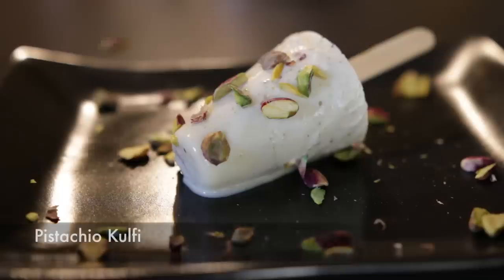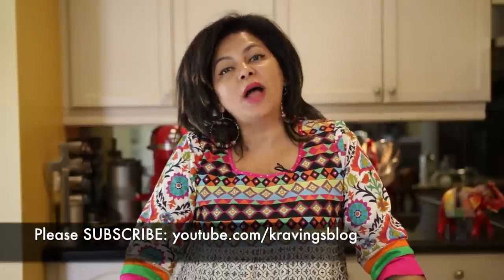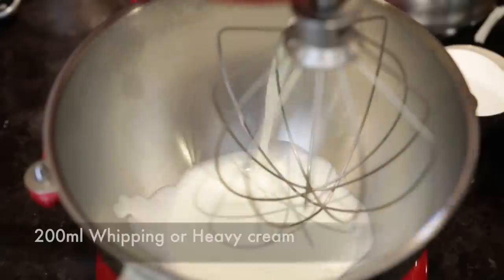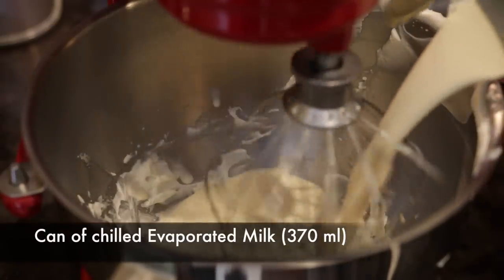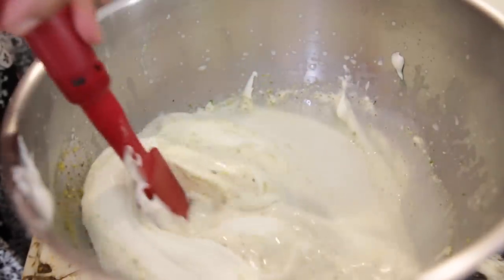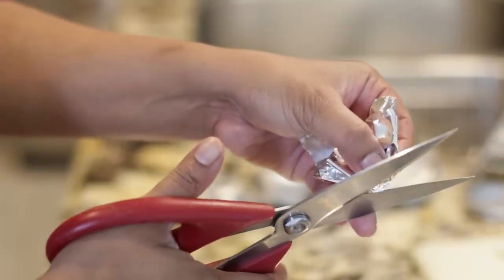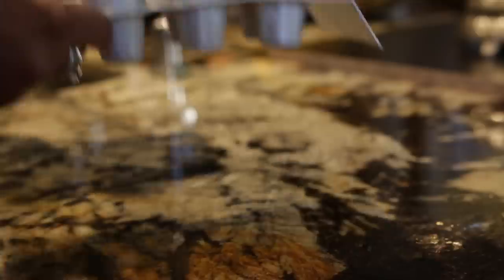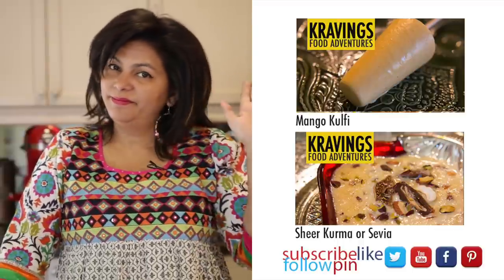Pistachio Kulfi - Shortcut recipe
Kulfi is a non churned ice cream dessert. In this shortcut recipe, I skip the cooked version and present an easy way to make this recipe by using whipped cream.

Ingredients
200 ml whipping cream
1 cup sugar
370 ml can Evaporated milk
Seeds of 3 cardamoms crushed
1/4 cup powdered pistachios
1/4 cup sliced pistachios
Green food colouring (optional)

Process

In a chilled mixing bowl, whisk the cream till thick and fluffy and add the sugar at intervals

Remove and scrape into another chilled bowl and refrigerate

In the same mixing bowl, whisk the Evaporated milk, cardamom seeds and powdered Pistachios

Add the tiniest bit of food colouring

Fold the cream into the Evaporated milk mixture

Pour into moulds and cover with a square of foil with a slit in it

Freeze for a half hour till semi set

Remove and add the sticks through the slits

Freeze for a few more hours or overnight till fully frozen

Remove from mold and serve